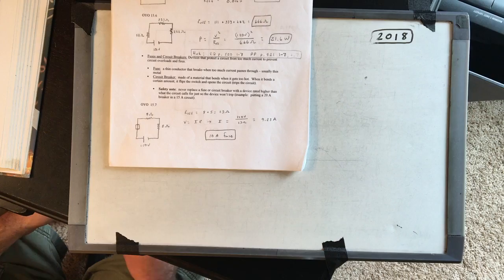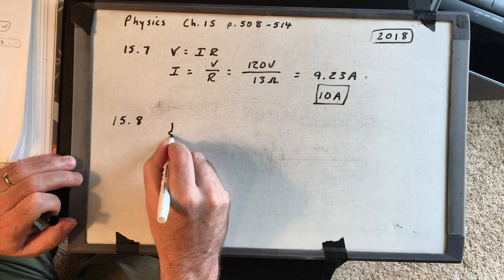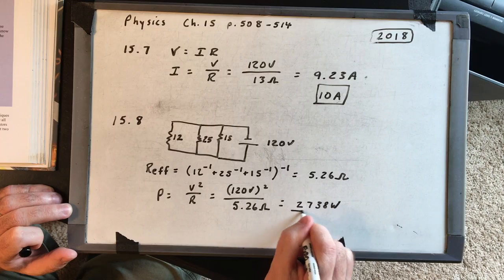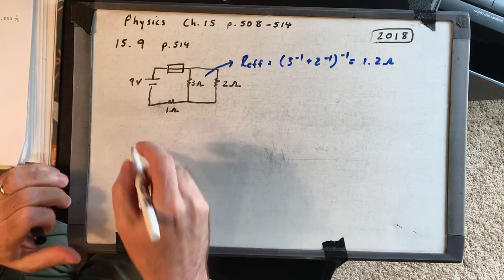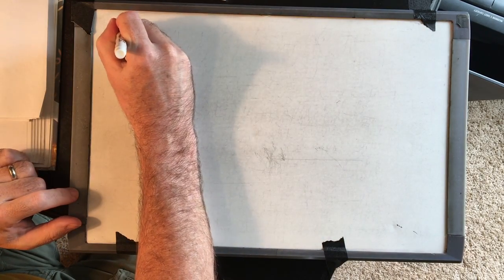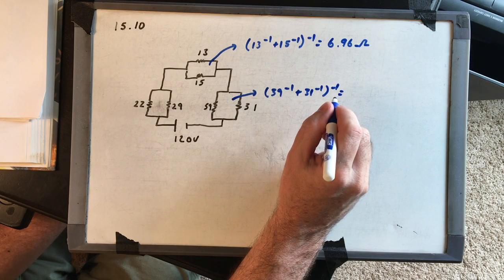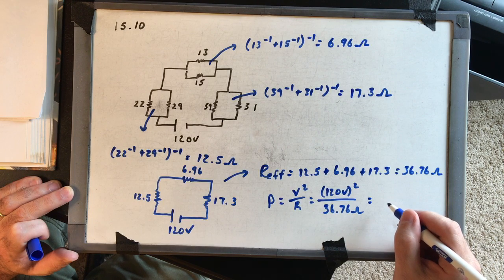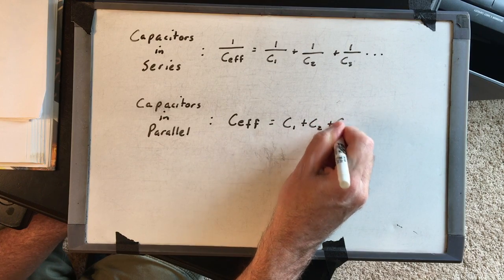Physics Ch 15 Lecture 3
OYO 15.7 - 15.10